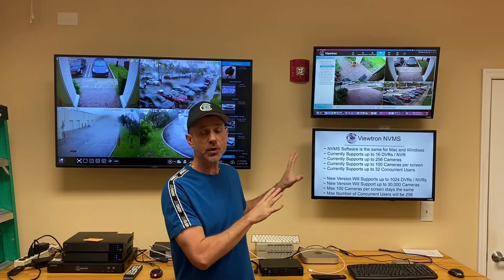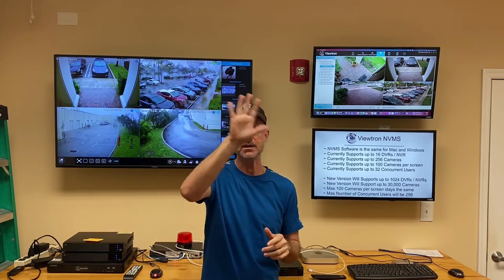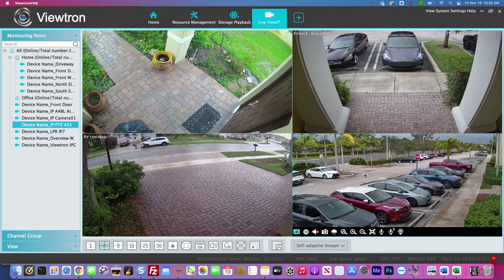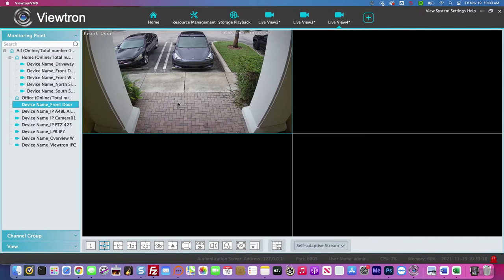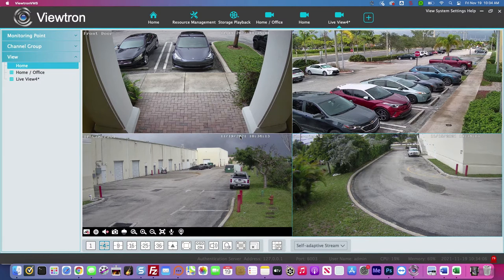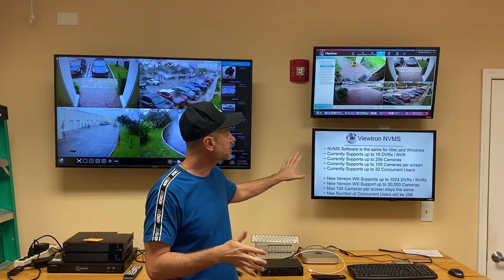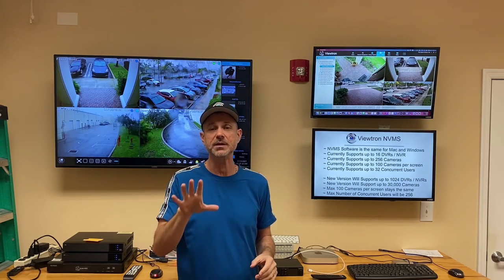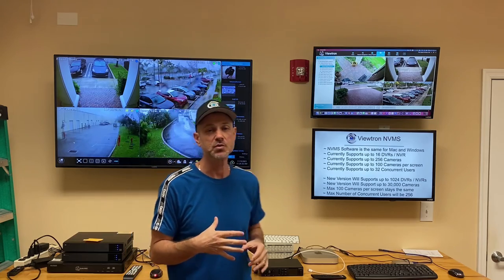View Multiple Security Camera Locations from Mac and Windows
- You can view multiple security camera locations from Mac and Windows PCs with the Viewtron NVMS software. The software supports BNC security cameras (analog CCTV, AHD, HD-TVI, HD-CVI) and network IP cameras. For example, you can remotely monitor the security cameras at multiple business locations, and from your home, at the same time from one central location.

The Viewtron network video management software (NVMS) is able to connect to multiple BNC DVRs, IP camera NVRs, and even directly to individual network IP cameras (that are not connected to a recorder). The DVRs, NVRs, and IP cameras can be at different locations.

The software allows you to configure custom live security camera views that consists of the surveillance cameras from any of the devices that it is configured to connect to.. Mike was demonstrating the NVMS software from his Mac laptop in this video, however, the software is identical for Macintosh and Windows PCs. The look of the software and all of the functions are the same.

In addition to the live security camera view, the Viewtron NVMS software also supports the following.

~ Recorded video surveillance search and playback.
~ Alarm output monitoring.
~ PTZ camera controls (pan tilt zoom).

In addition to the Windows and Mac security camera software, Viewtron DVRs, NVRs, and IP cameras also include free mobile apps for iPhone and Android. You can learn more about all of the software applications

Viewtron manufactures network IP cameras, BNC security cameras, hybrid DVRs (HD-TVI, AHD, HD-CVI, analog CCTV / CVBS), and IP camera NVRs. Viewtron security camera systems include mobile apps for iPhone and Android. They also include desktop video surveillance software for Mac and Windows. User can monitor their security cameras from these mobile apps and desktop software applications.